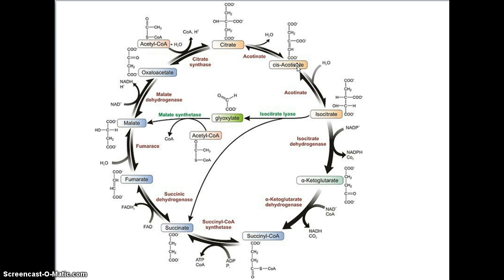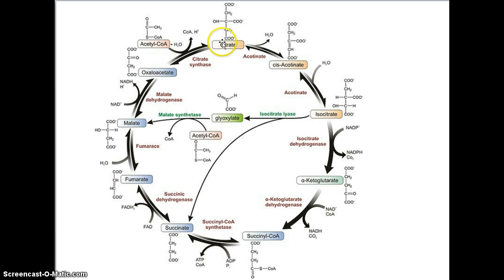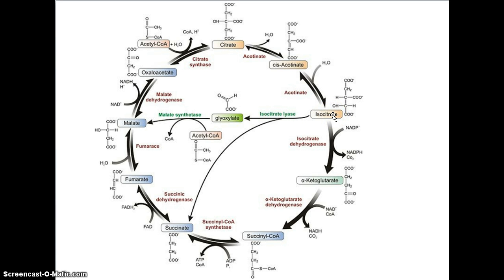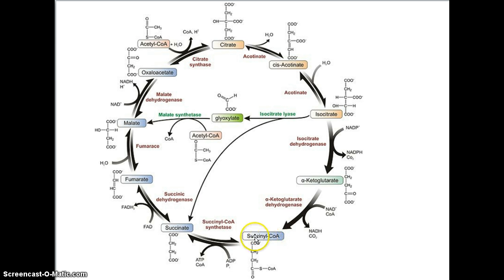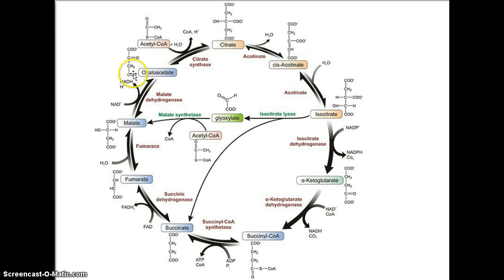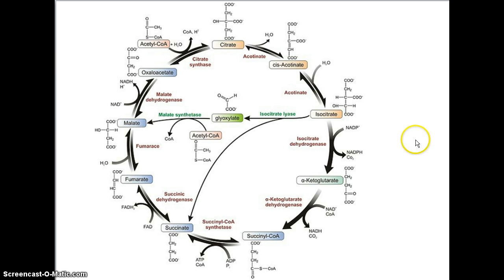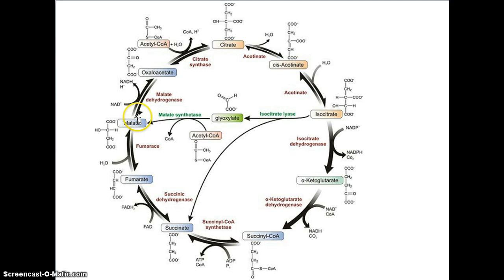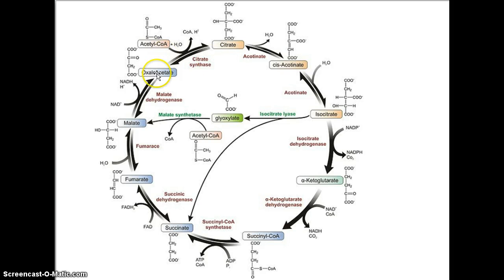glyoxylate and TCA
NTU advice slide for MMG students